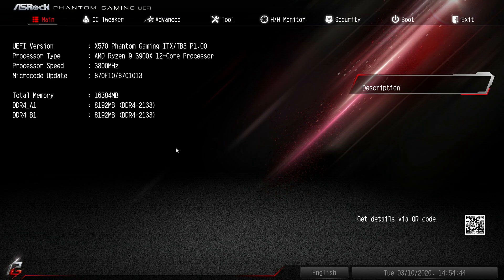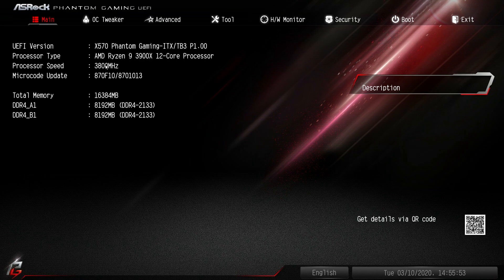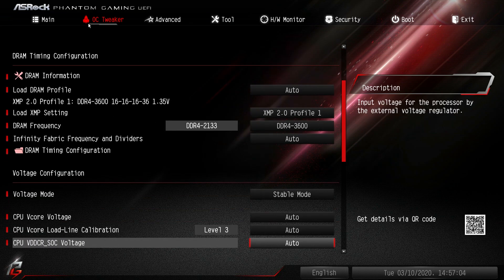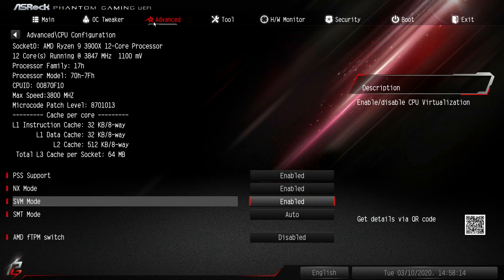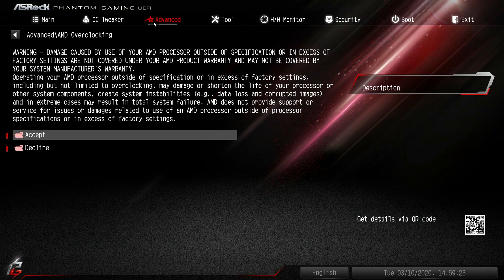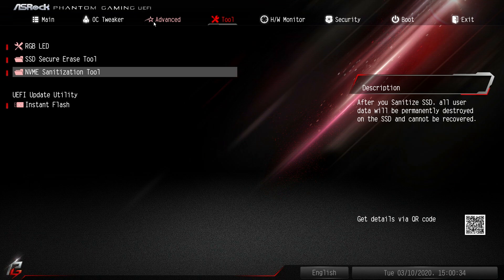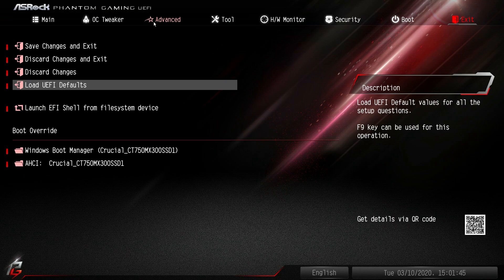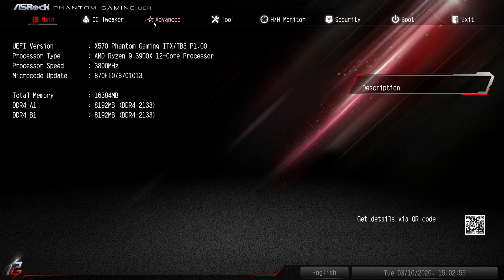ASRock X570 Phantom Gaming-ITX/TB3 BIOS Overview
Going over the BIOS on the ASRock X570 Phantom Gaming-ITX/TB3.

Pricing & Availability (Amazon)